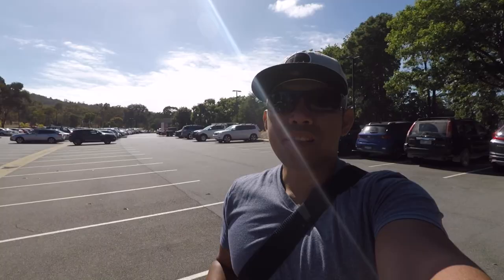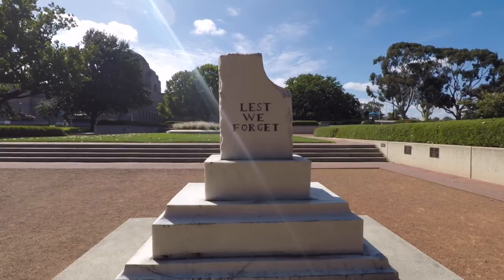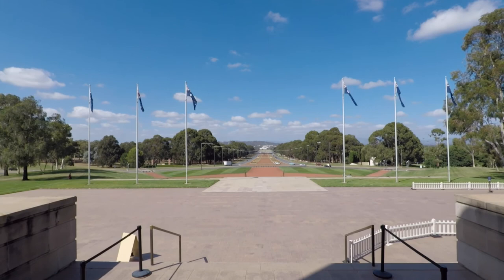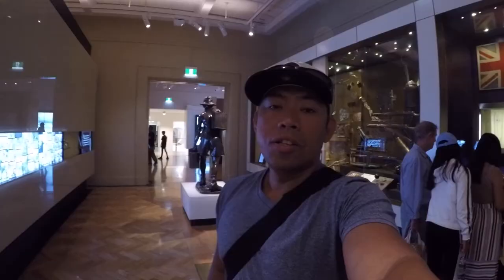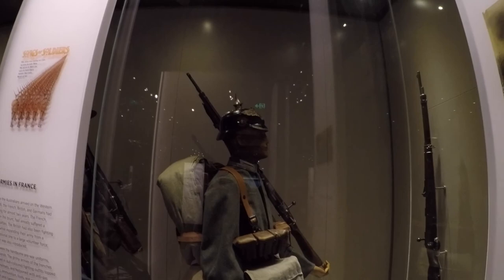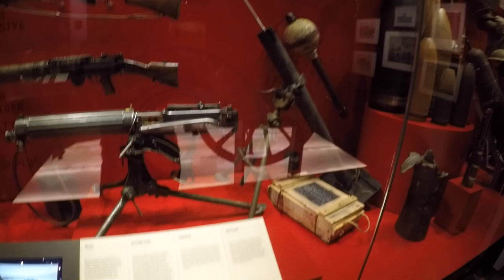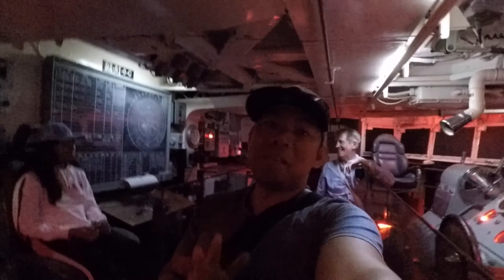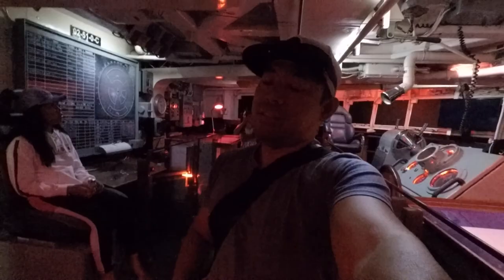War Memorial A Place To Visit / Australia Vlog#120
The Australian war memorial is where you can learn about our history of war. From WW1,WW2,Korean War,Vietnam War and to the most recent war. I have been here only ones, and this vlog is my second time visiting the war memorial. It give me goose bumps as i entered this building. To understand  the sacrifice of our soldiers  they make to fight for our freedom, its a must to visit. You will learn a lot on history of war.